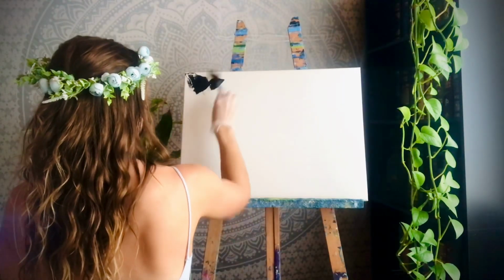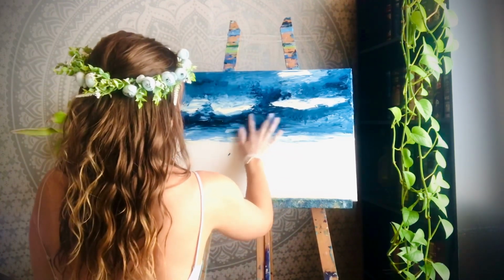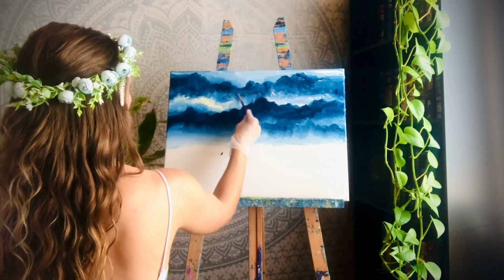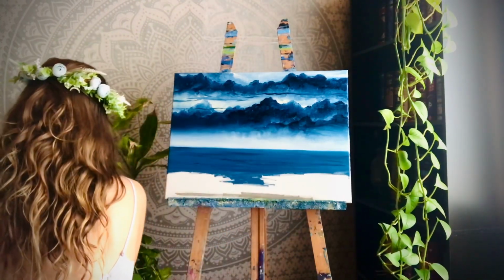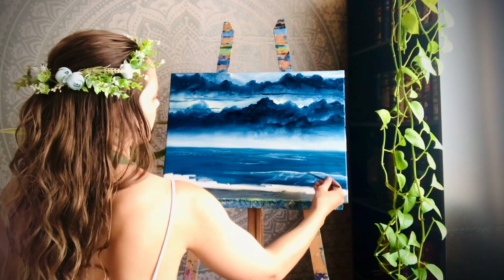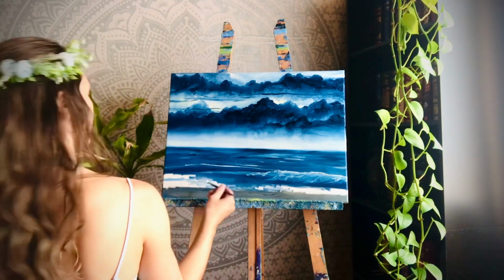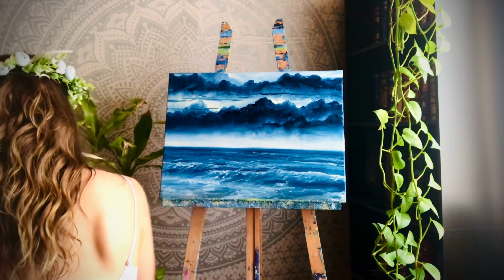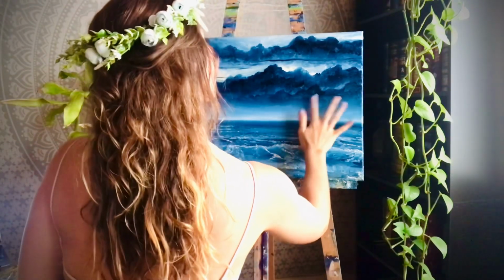Painting a Stormy Seascape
If you’d like to follow along with me, here are the colors I used:

Titanium White
Pthalo Blue
Ivory Black
Cadmium Yellow

“The Rose and the Thorn” by Johannes Bornlöf

“Secret Love” by Johannes Bornlöf